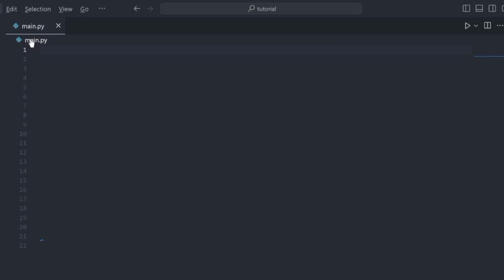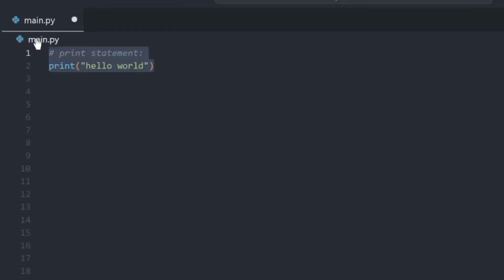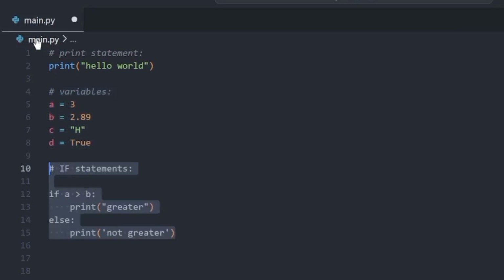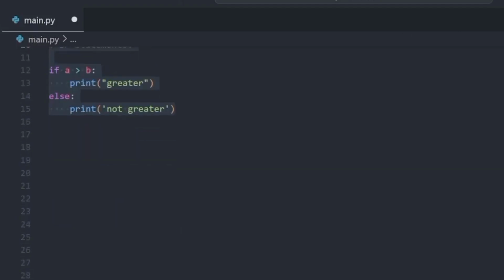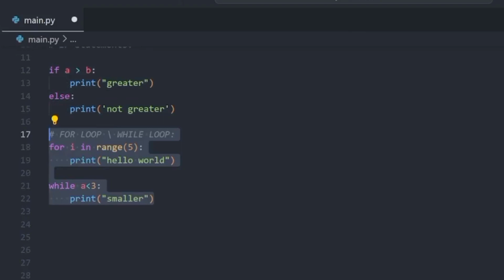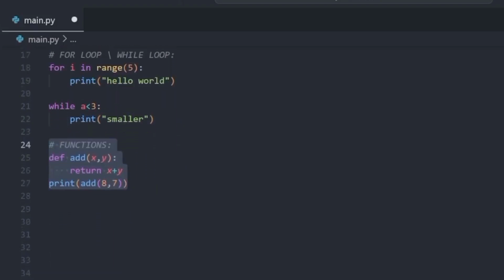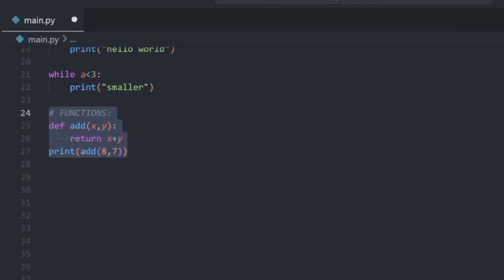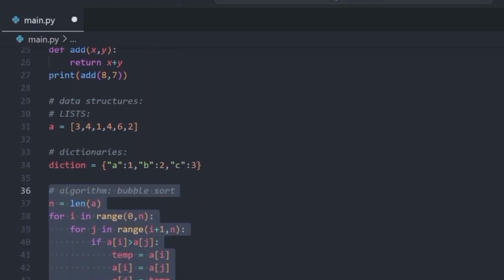1 YEAR OF PYTHON CODING IN 1 MINUTE !!!!!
This video demonstrates some basics of python programming.
NOTE: DONT THINK THAT THIS VIDEO WILL BE ENOUGH TO LEARN THE BASICS OF PYTHON.
It will only give you overview of what are basics of python.
python programming in 100 seconds
python programming in 1 minute
learn python in 1 minute